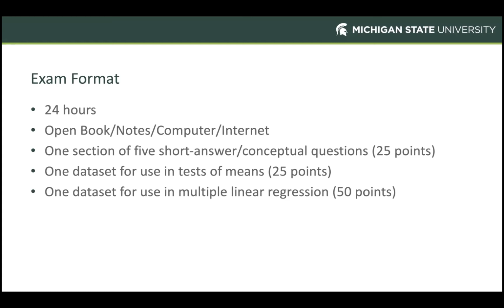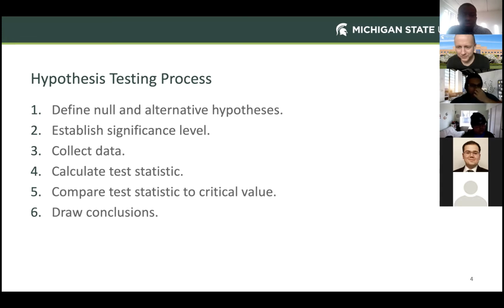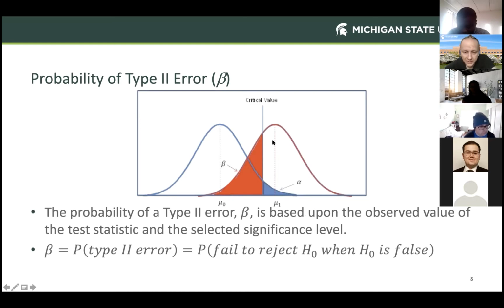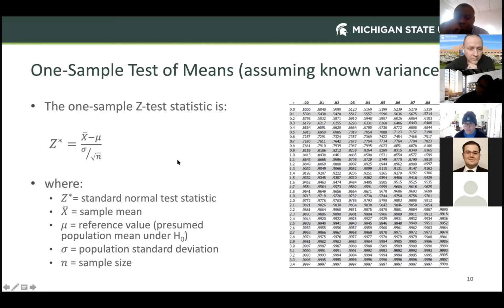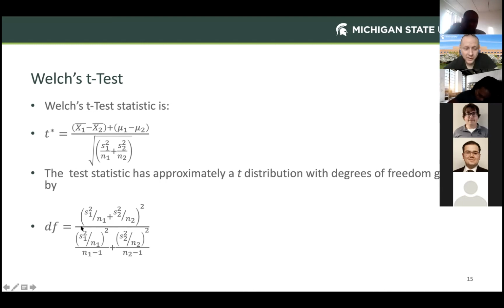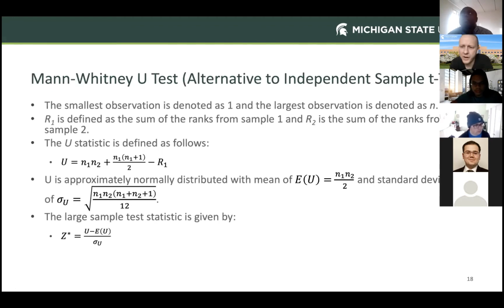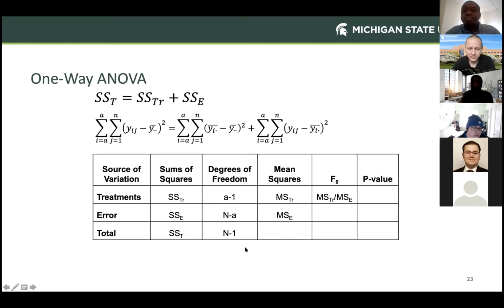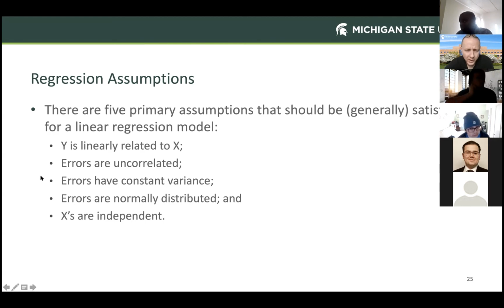CE 849 Lecture 16